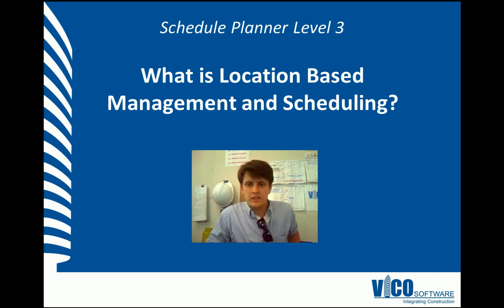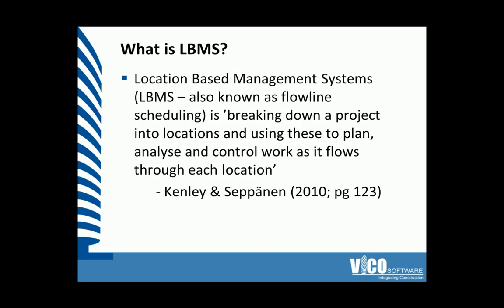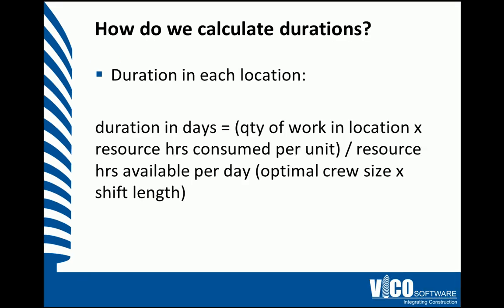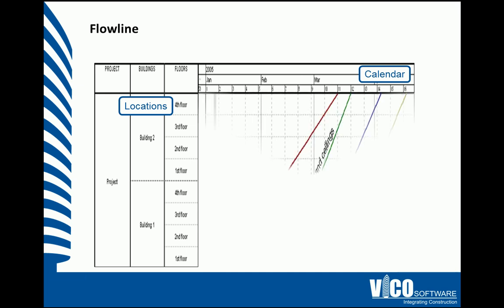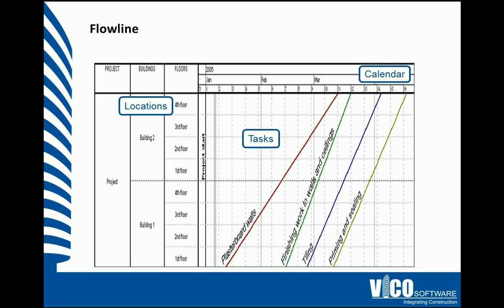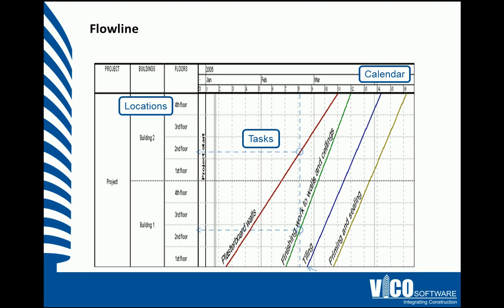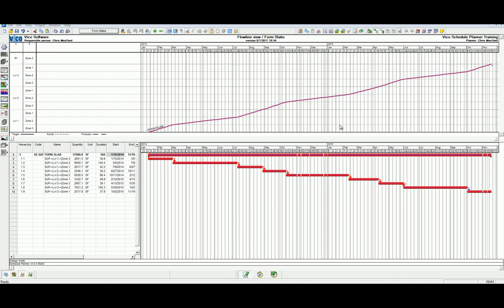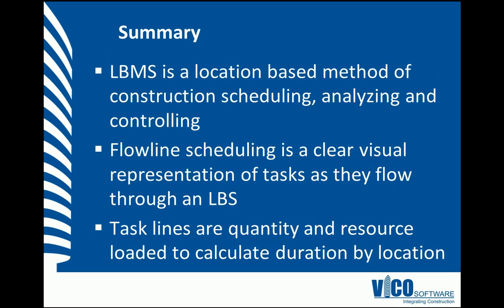SP-L3-01 LBMS and Flowling Scheduling.avi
Before we can start planning our construction project, let's first review the major concepts of Location-Based Management Systems (LBMS) and Flowline.

The location-based management system relies on the progress of work crews as they migrate (or flow) through a building.  The goal is to preserve the work crew's productivity rate as they move from location to location and minimize the number of starts and stops.

Flowline theory is an integral part of Vico scheduling solutions. Flowline theory asserts that subcontractors can work at optimum productivity rates with optimum safety and craftsmanship if their location is free of unnecessary materials and other crews.  As we'll see in this video, the locations are plotted along the y-axis and the calendar is displayed across the x-axis.  The slope of the task lines represents the crew productivity.

To learn more about LBMS and Flowline in Vico's scheduling solutions, hop over